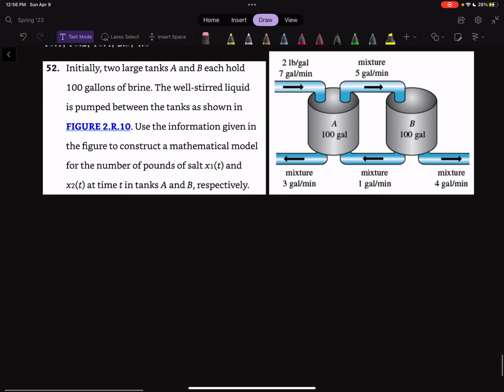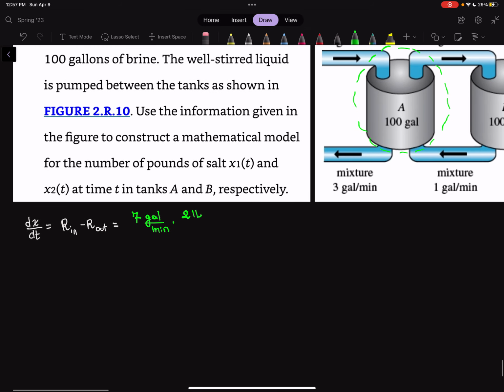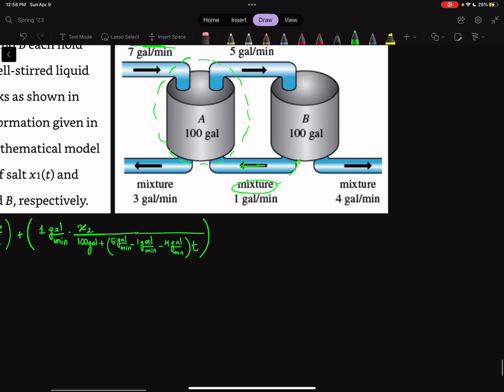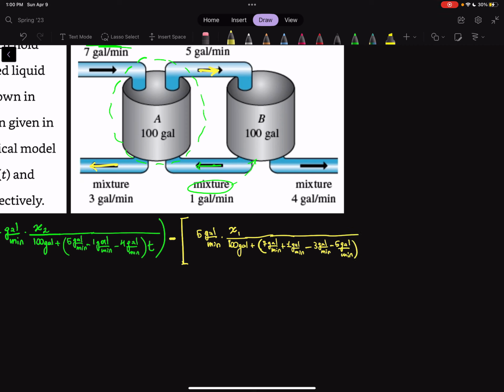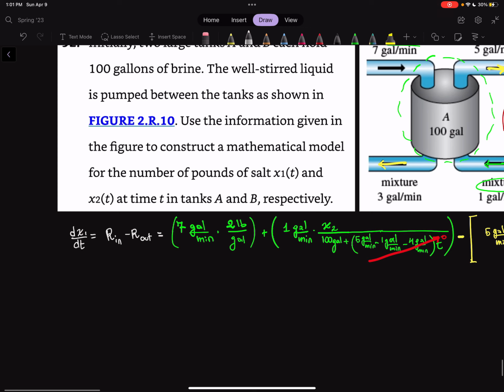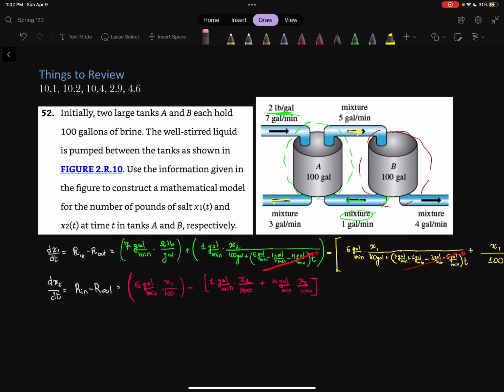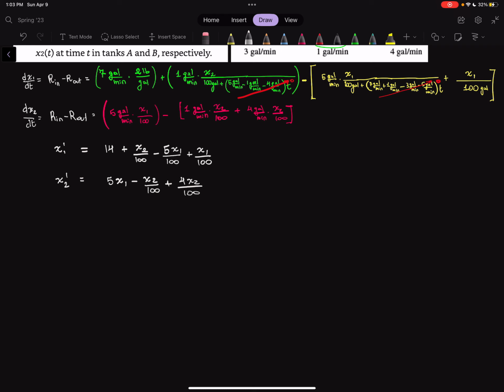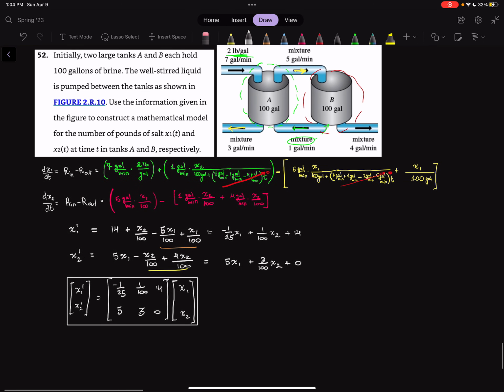Math245: Chapter 2 Review Ex52|Mixing Tanks Modeling Part A